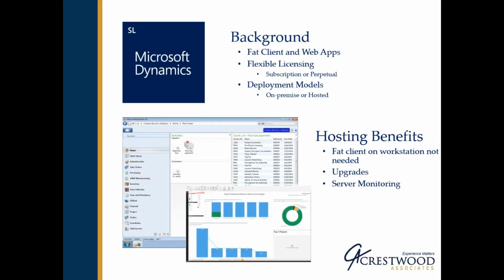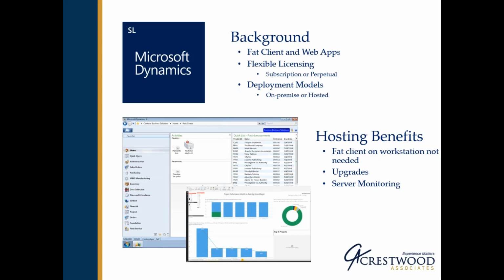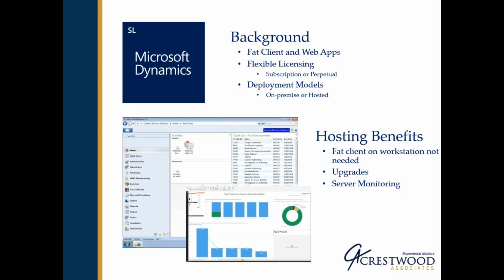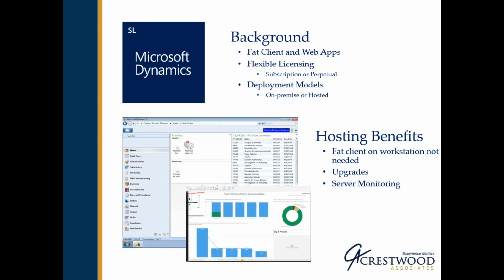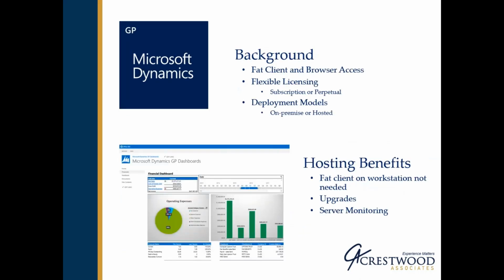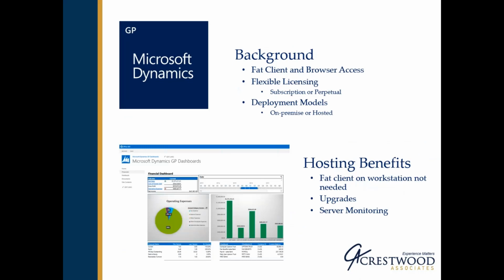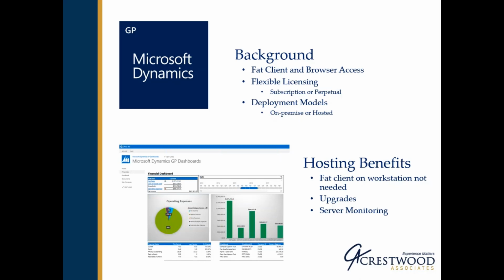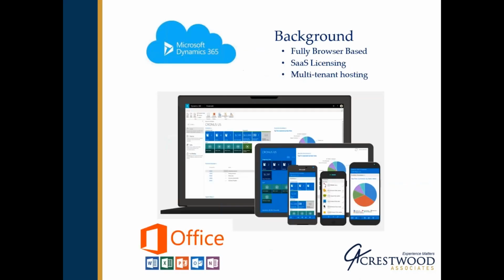Cloud Comparisons of Acumatica, Dynamics GP, Dynamics SL, and Dynamics 365 | Crestwood Associates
| Are you considering moving your business to the cloud? Watch this short video as Crestwood compares four ERP systems.